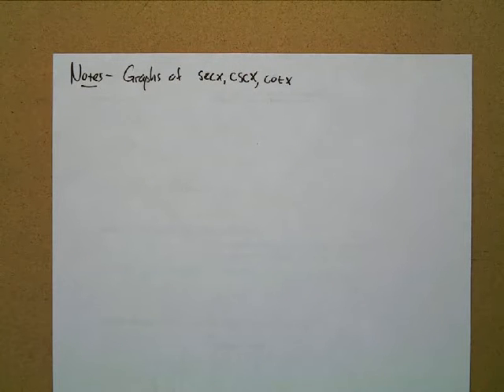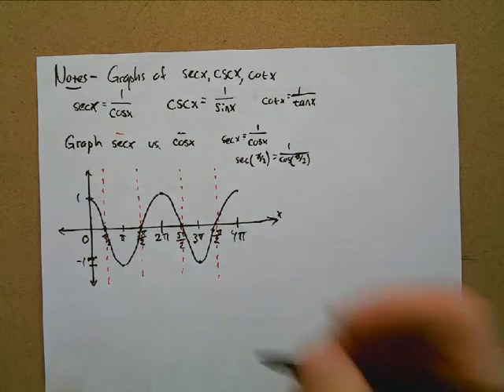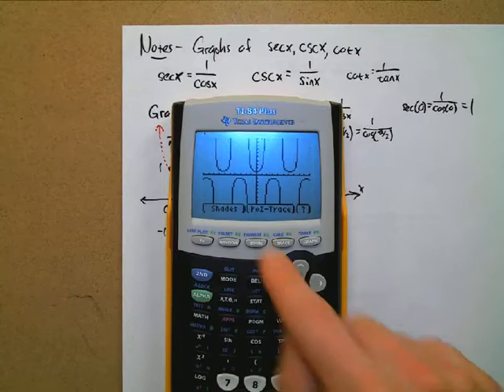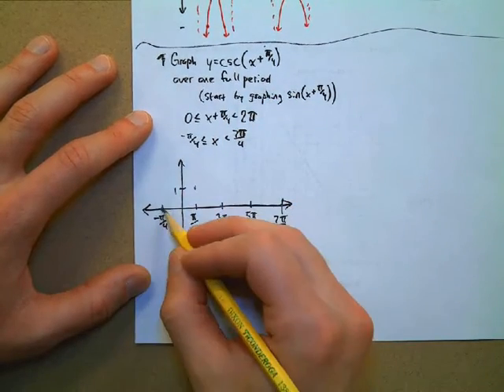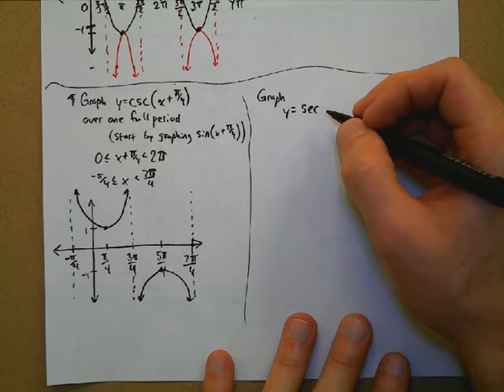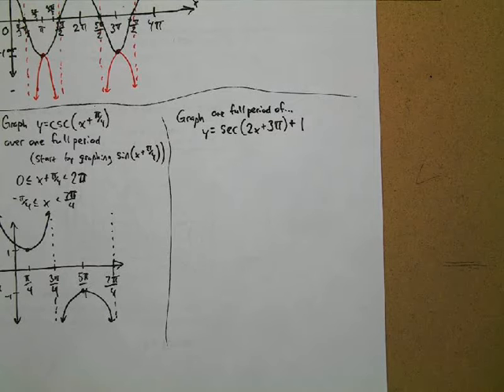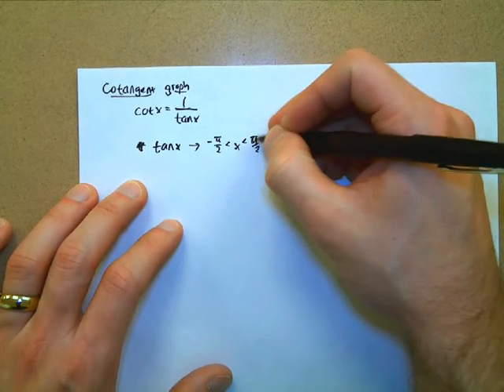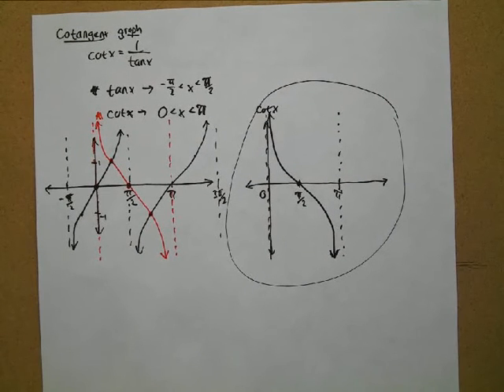11/14/16 Graphs of Sec, Csc, Cot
HW: p. 337 #15,21,(27-33)o